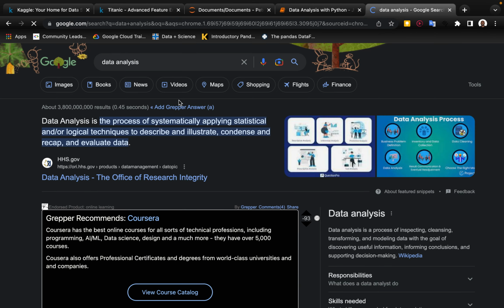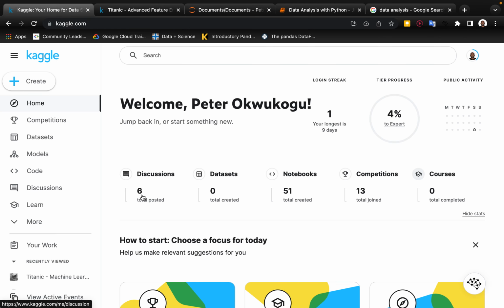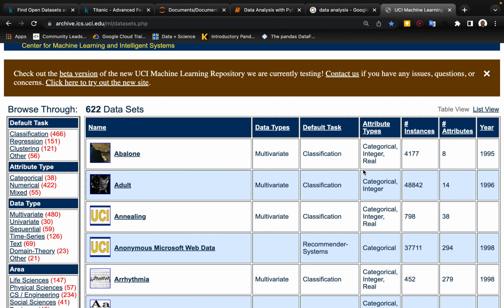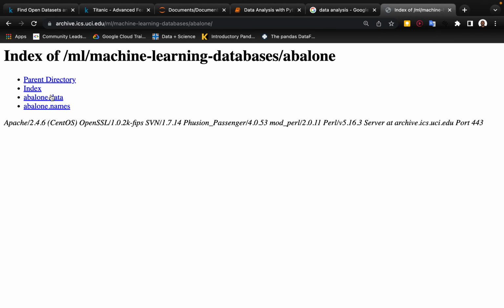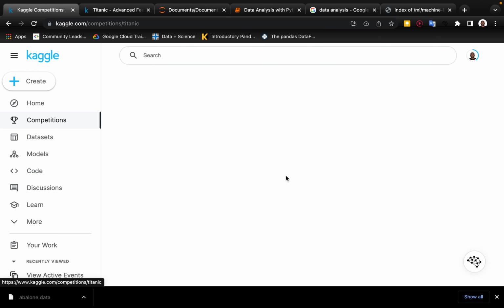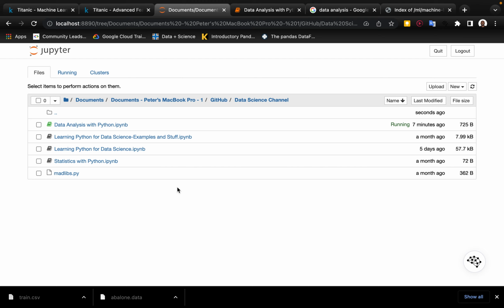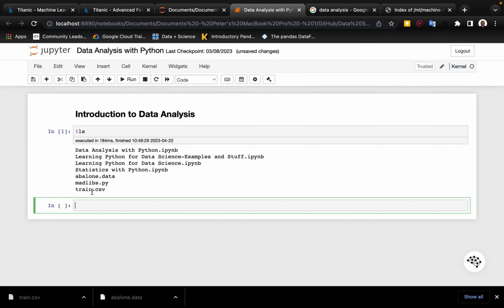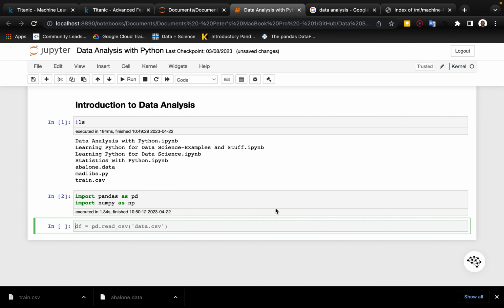Introduction to Data Analysis using Python Programming - An Intro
An introductory video on data analysis using Python Programming